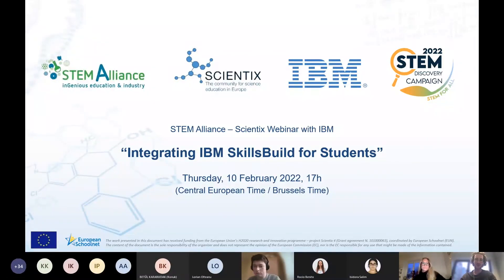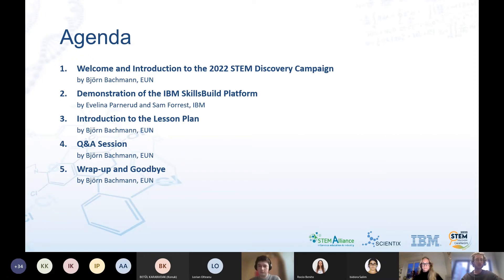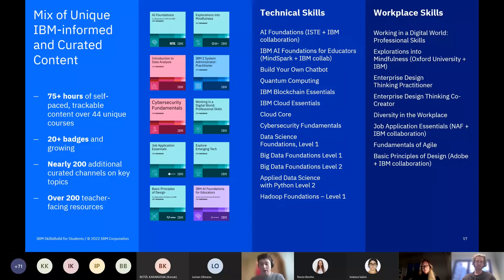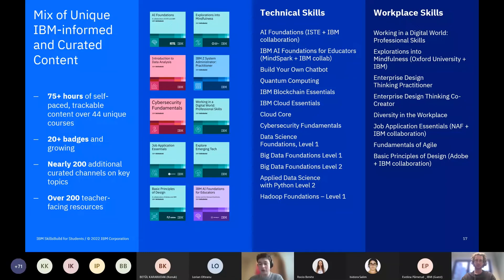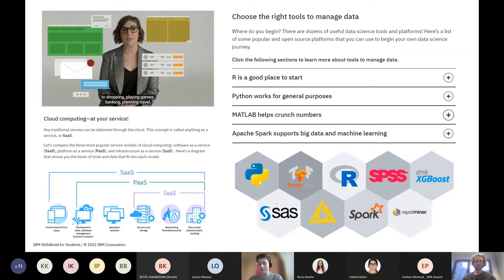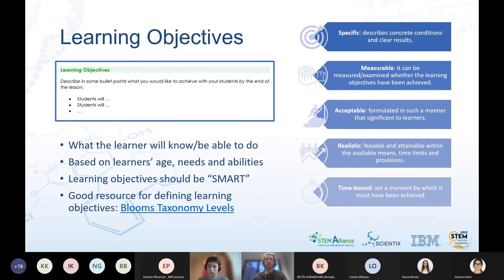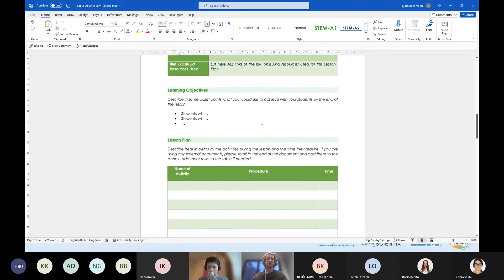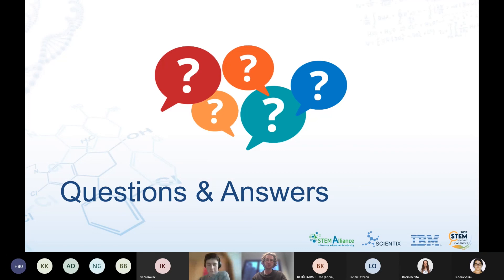STEM Alliance, Scientix and IBM Webinar: Integrating IBM SkillsBuild for Students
In the context of the 2022 STEM Discovery Campaign, experts from IBM explained how to navigate the SkillsBuild platform and how to create lesson plans. The webinar was intended for the participants of the STEM Alliance-IBM Competition.